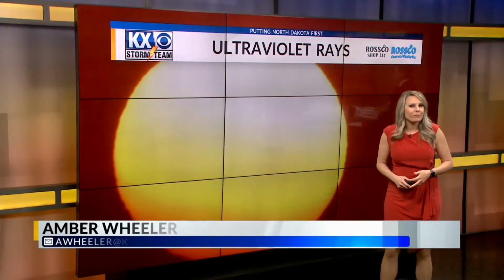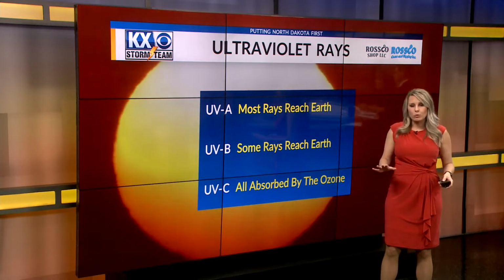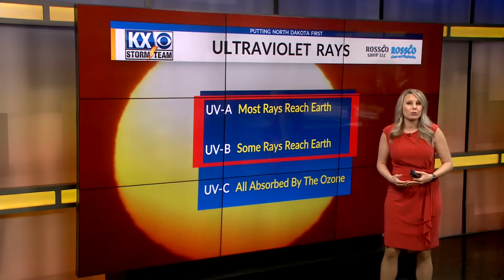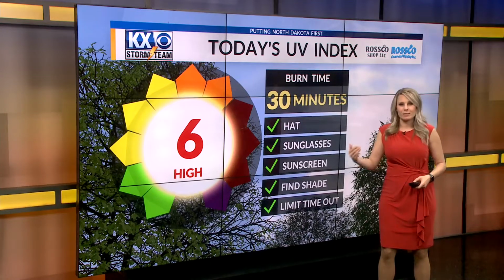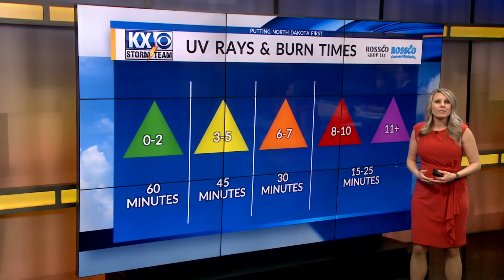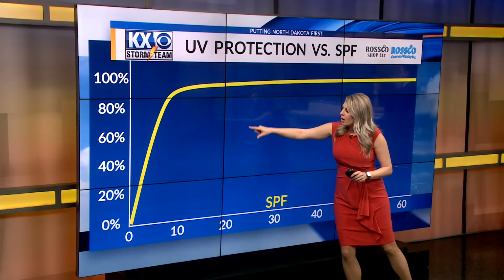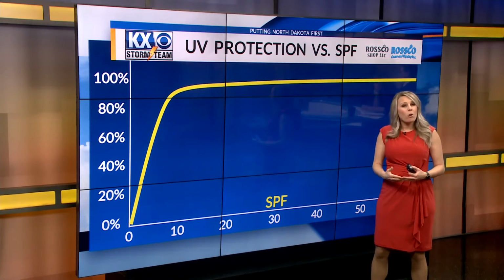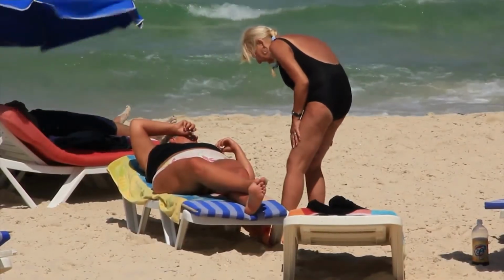How long it takes to get a sunburn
Meteorologist Amber Wheeler explores the harmful radiation coming from the sun.